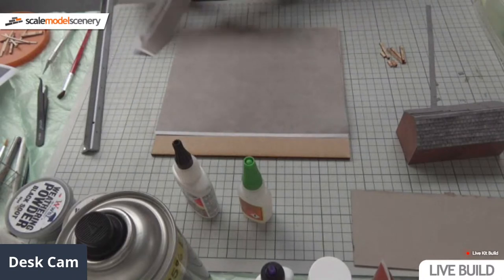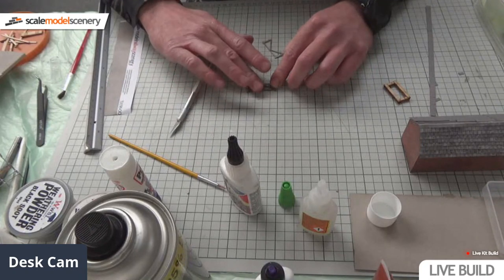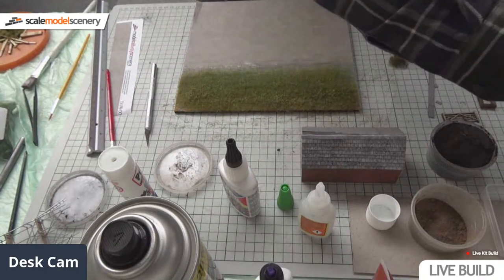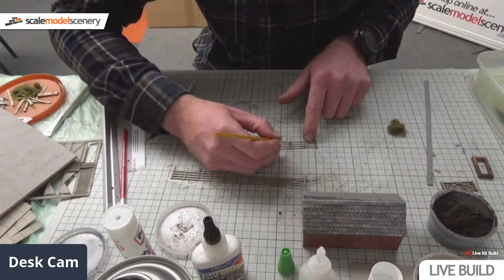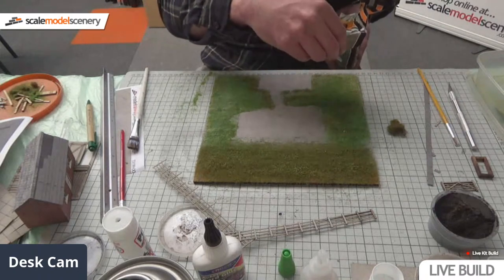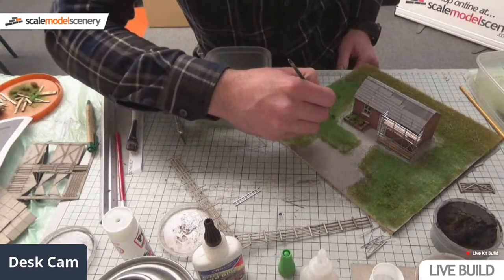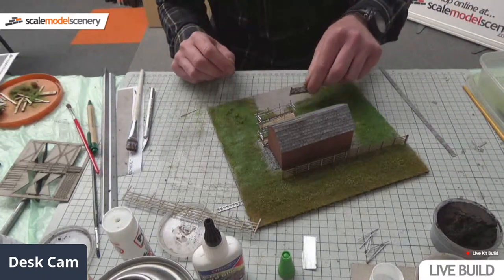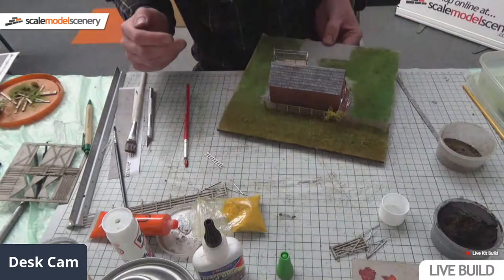KX063-OO Diorama Build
Join us at 10am tomorrow as Sam takes his turn in the hot-seat, building a small diorama using the KX063-OO Outbuilding / Workshop we built a couple of weeks ago and a few of our other popular kits. He's got 55 minutes to do it, so let's see how he gets on.